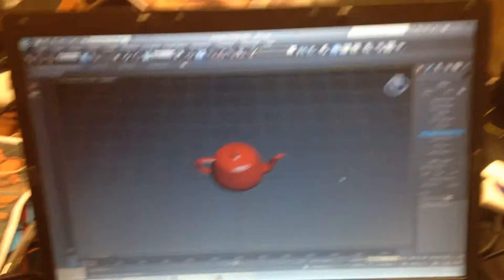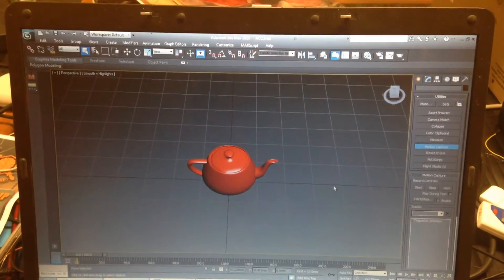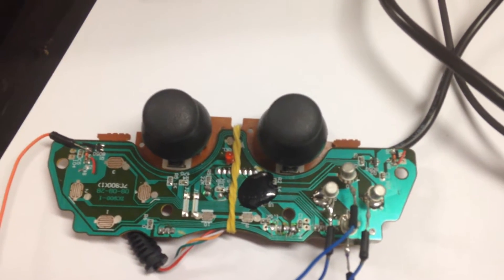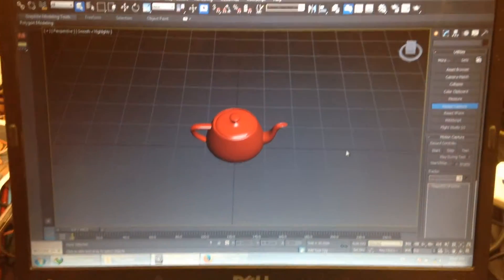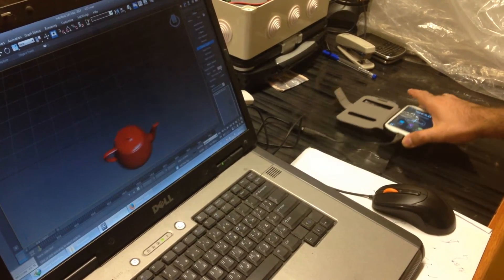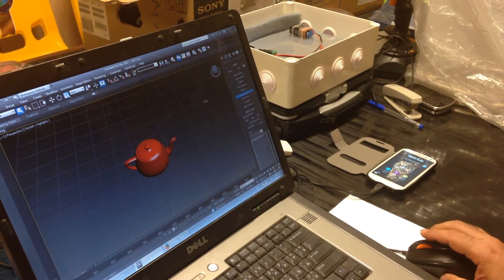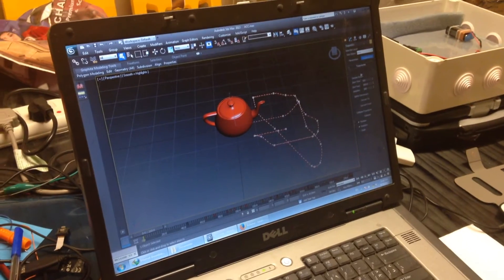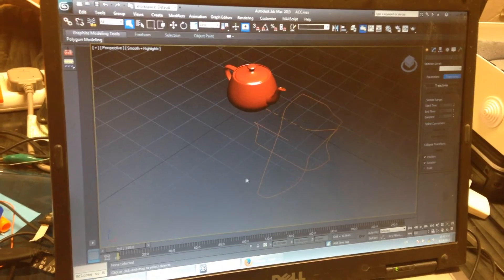Real-time positioning using 1sheeld and 3Ds MAX (NO GPS !)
Project of making precise positioning device without GPS or satellites
by using Arduino, 1sheeld, Android phone, USP joystick and 3Ds MAX software .
(GPS error=10 meters but our system is promising to centimeters or millimeters error )
the movement of smart phone will be calculated from accelerometer sensor in phone and transmit to arduino via blue tooth 1sheeld (great shield from Amr Salih ... thanks Amr) and arduino controls the X, Y data of 3D object in 3Ds MAX software by hacked USP joystick (3Ds MAX can use the joystick in puts as animation controller for 3D objects).
this video is our contribution in " competition .